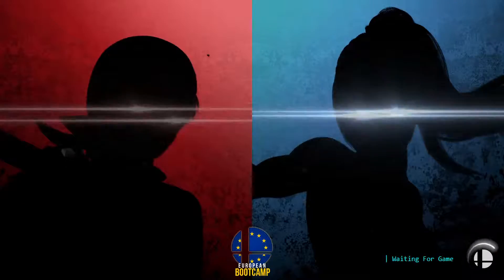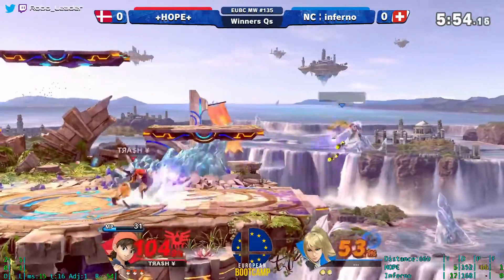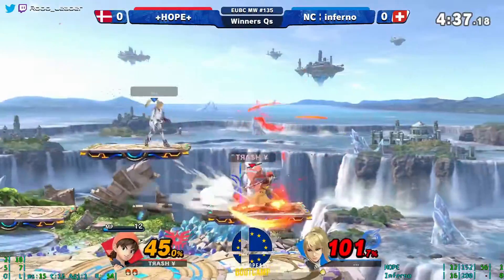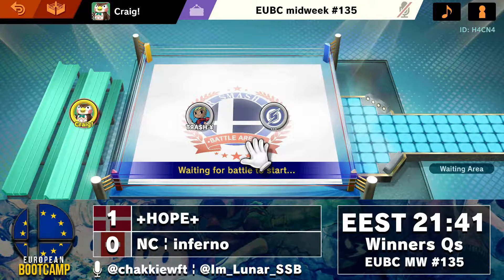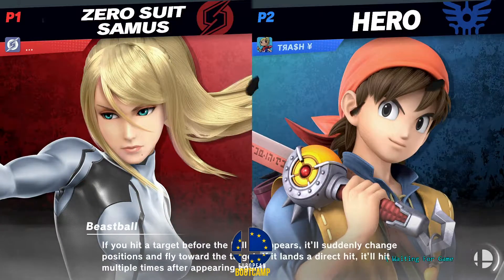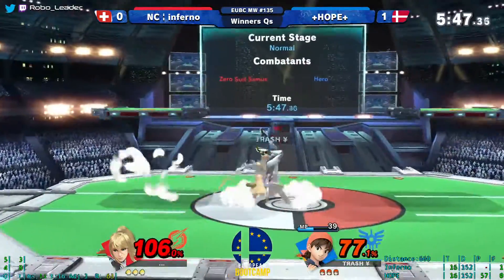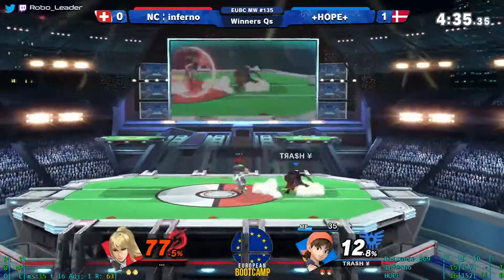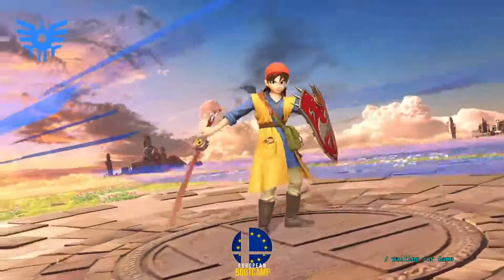EUBC Midweek Drills #135: HOPE (Hero) vs inferno (Zero Suit Samus) - Winners Quarters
Online Smash Ultimate tournament on May 19th, 2021